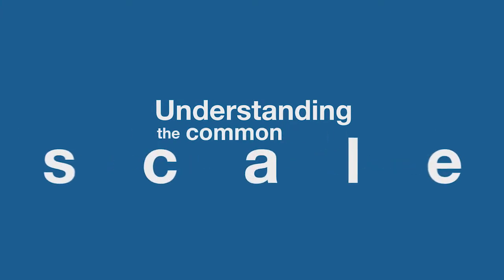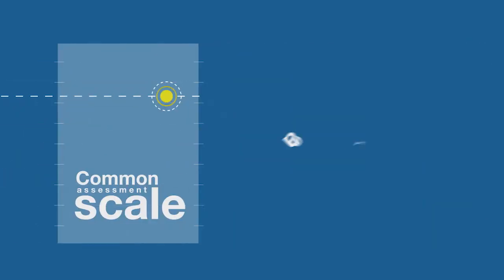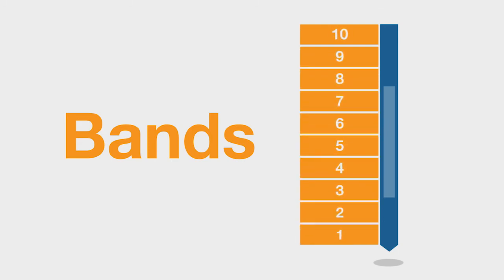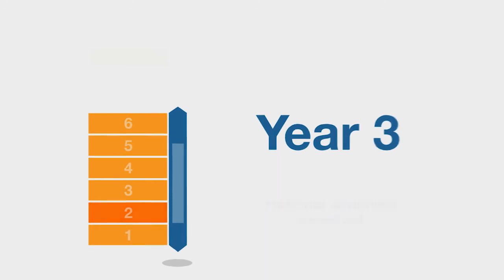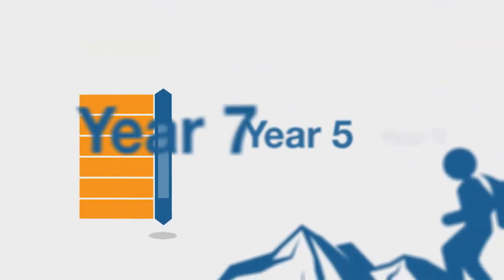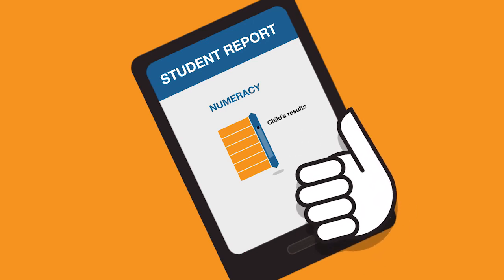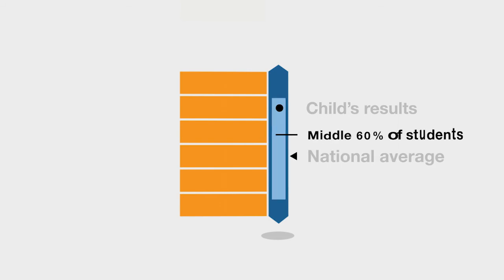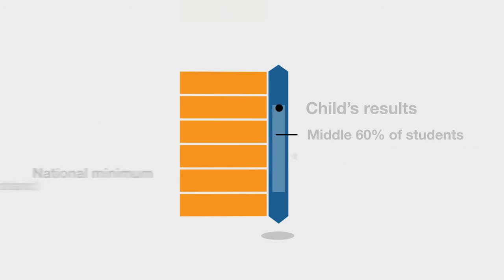Common assessment scale